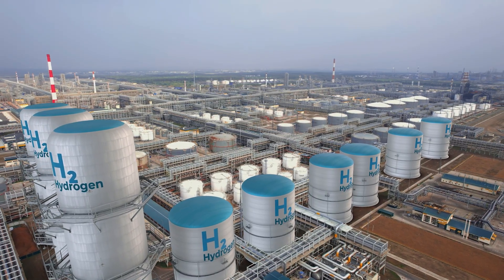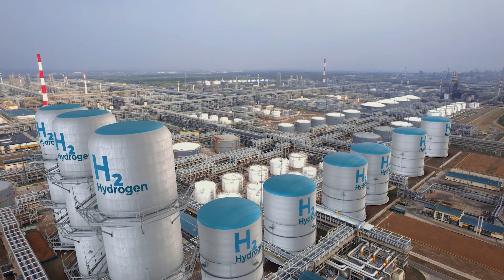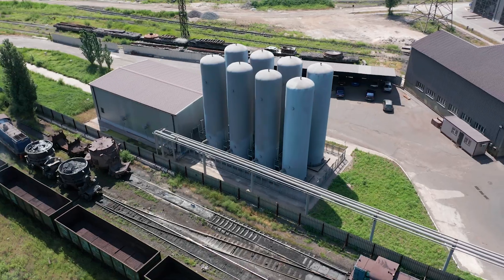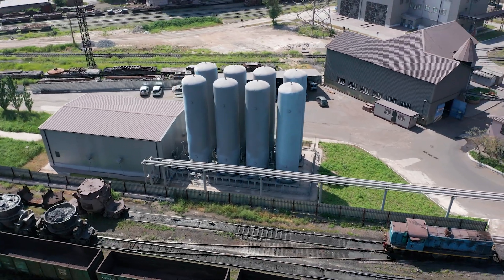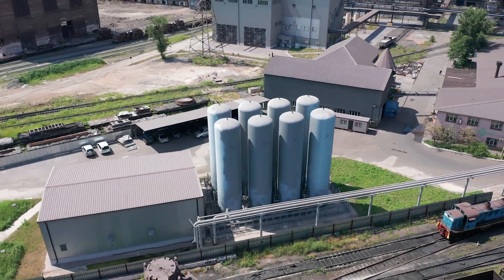Energy Transition: Techno-Economic Feasibility Studies and Decarbonization | Annika Wallendahl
Annika Wallendahl discusses the importance of techno-economic feasibility studies in the energy transition process. She explains that these studies evaluate the technological and economic viability of decarbonization options, helping companies make informed decisions.

Additionally, Annika explains how Geosyntec analyzes various technologies, such as solar and hydrogen, to determine their feasibility based on geographic and economic factors. She highlights Geosyntec's expertise in helping companies reduce carbon emissions through cost-effective and impactful solutions.